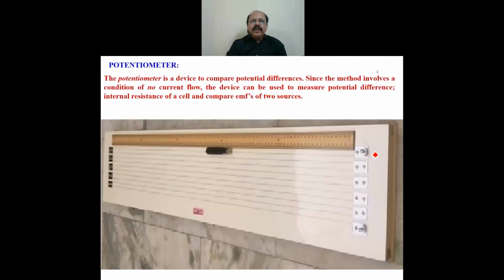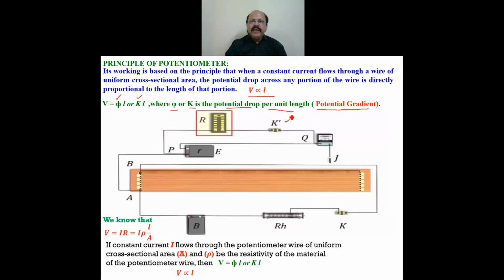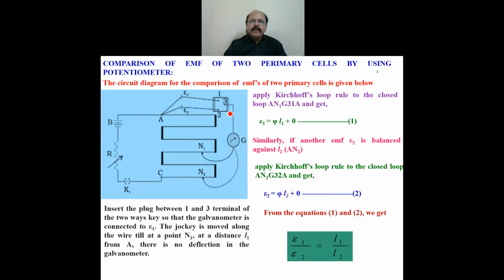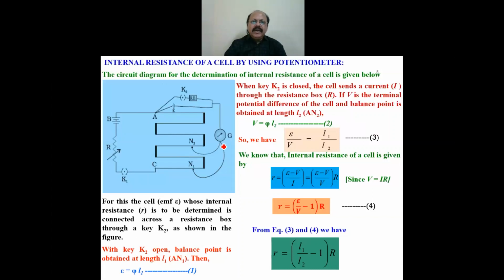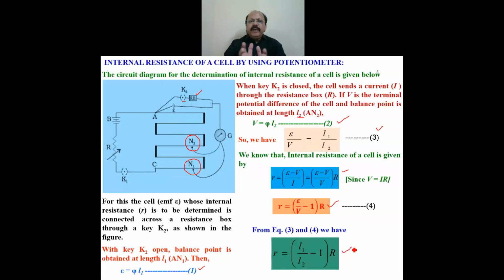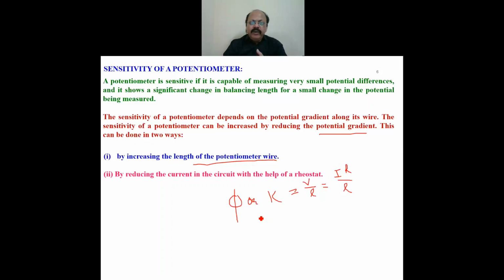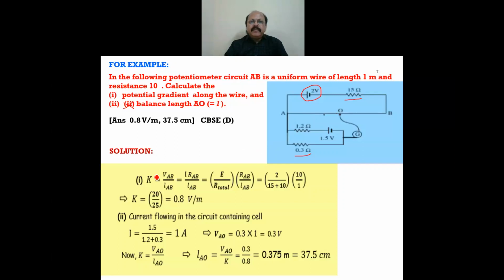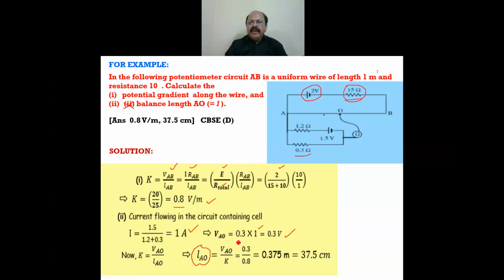Current Electricity part 4 by Dr. Mahesh Srivastava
This video is useful for the students of class XII, as it explains Potentiometer.